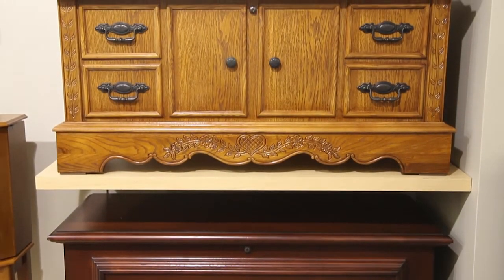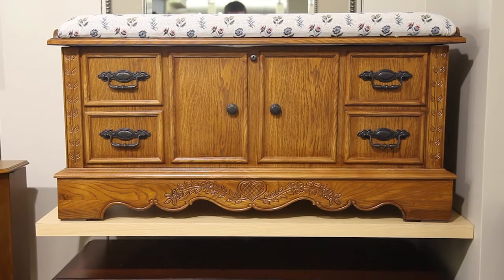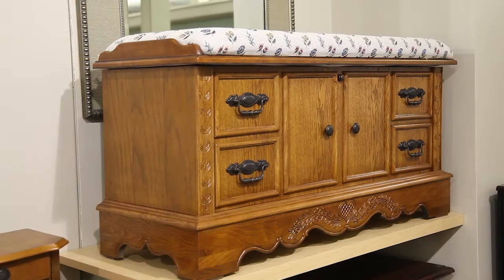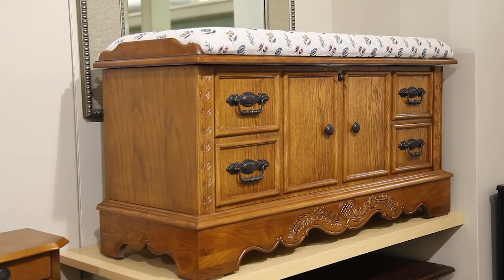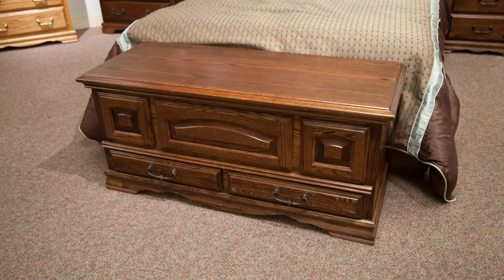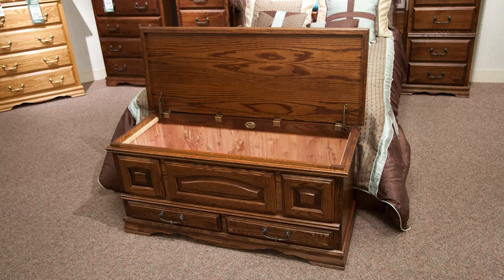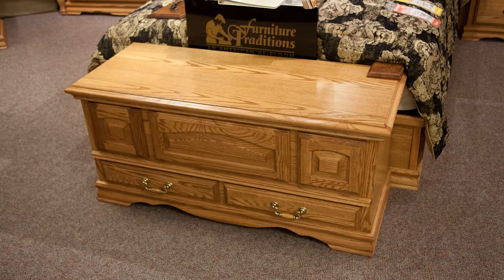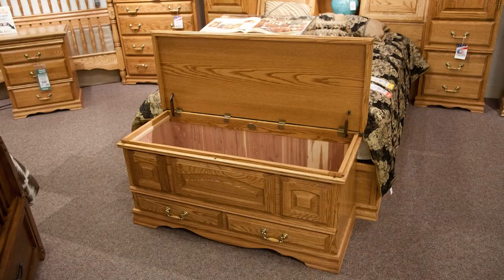Cedar Chests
Cedar chests are a perfect gift for those who have an excess of blankets or clothes, but not an excess of space. With varying sizes and styles, finding a cedar chest to fit the home décor of your loved one won't be a difficult task. Cedar's ability to repel moths will protect their blankets, sweaters, or anything else they would like to store. We could all use some extra storage, so why not get your loved one something they can use?